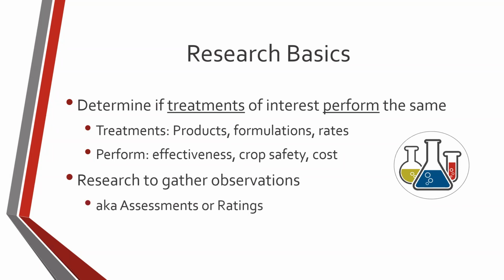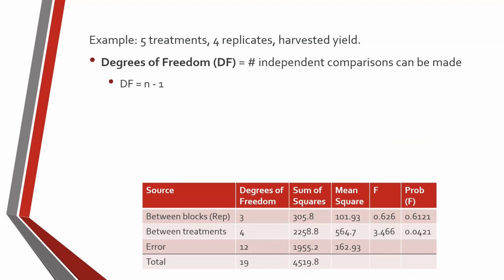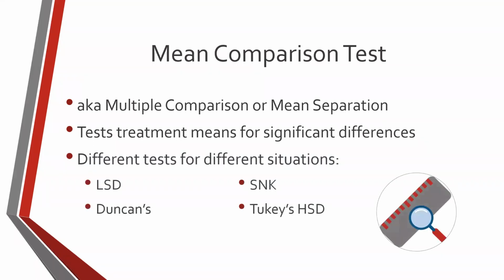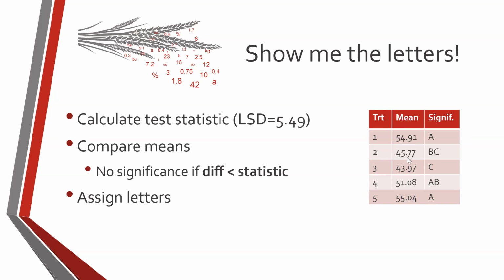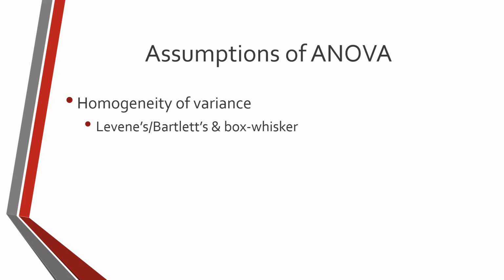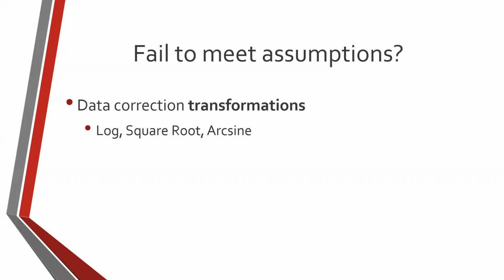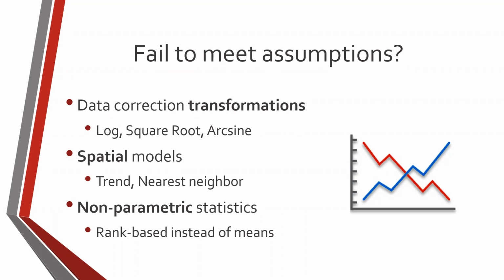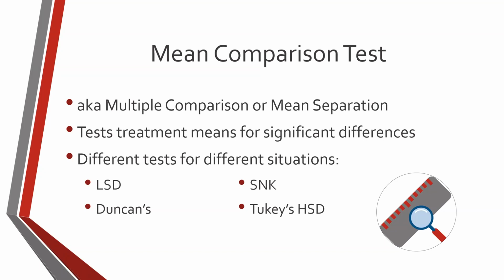ARM Software Webinar - ARM & Statistics: An Overview (2022)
This presentation introduces statistics for research and their use within ARM. This sets the stage for remaining sessions of the week where we demonstrate the functions and tools within ARM software.